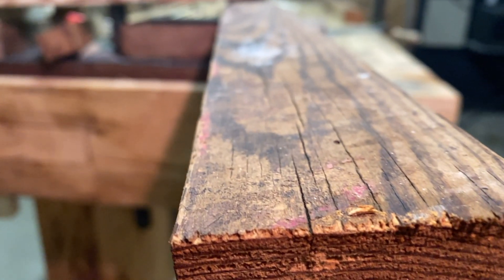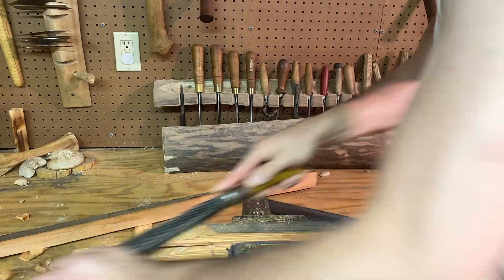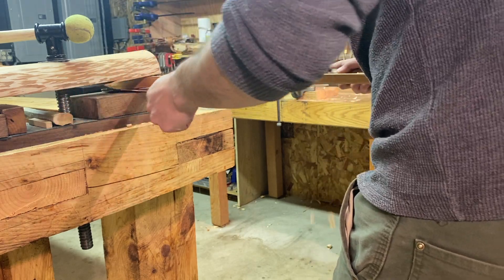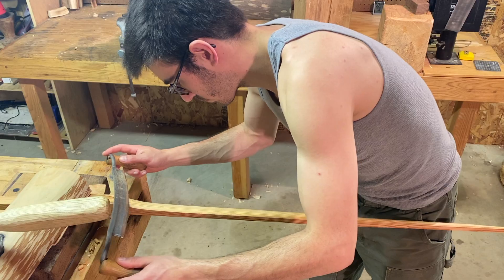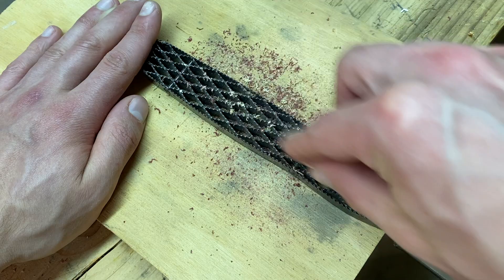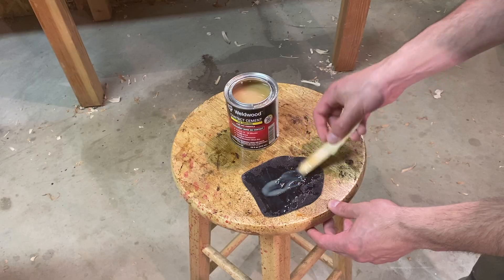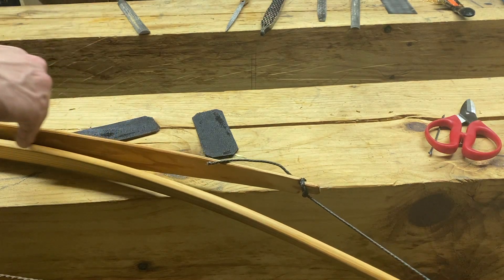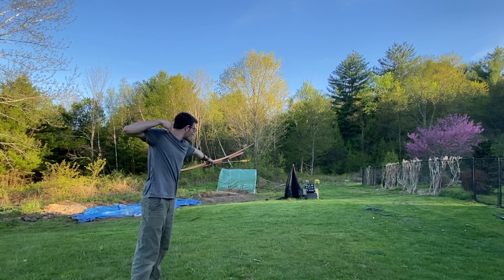Board Bows Ep. 2: Three Bows One Post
The Penobscot double bow design cannot reduce draw weight like a modern compound bow with let off, but it can lower the rate at which the draw weight increases. This results in a comfortable to shoot bow which stores a lot of energy for how much work it is to draw. The trade off is bulkiness and a number of possible issues resulting from the two additional strings. When I try this design again I’ll use a shortbow with much more reflex for superior string angles.

I used a Z-splice with titebond II to join the billets for the longbow. Any PVA wood glue works, although epoxies like smooth-on are a much more reliable choice for higher poundage bows. If you’re having trouble getting a good fit between the spliced pieces, try steaming or boiling and then clamping the splice before gluing.

Here are some links that may help with splicing.

My crazy goal for the channel is to make a bow from one of the oak logs preserved in the beaver dam. I know there’s good bow wood in there. Please let me know what other unusual materials you’d like to see me turn into a shooter.

Go make a bow!

-Dan